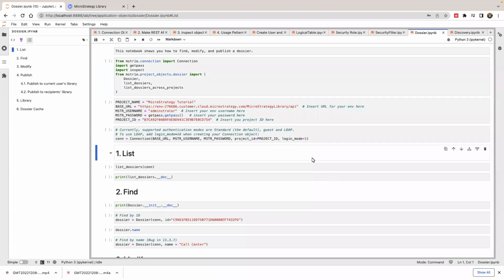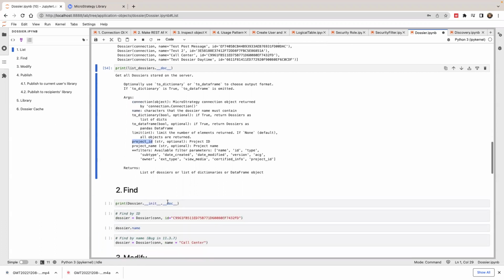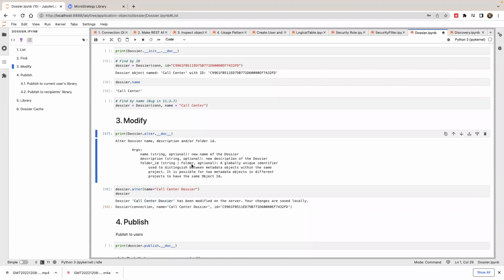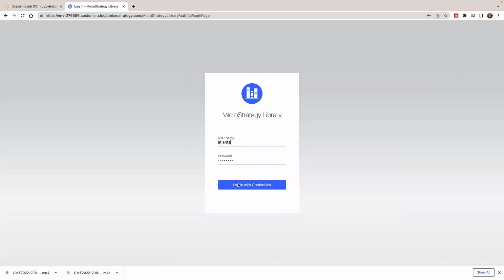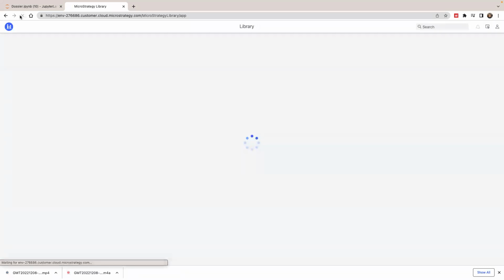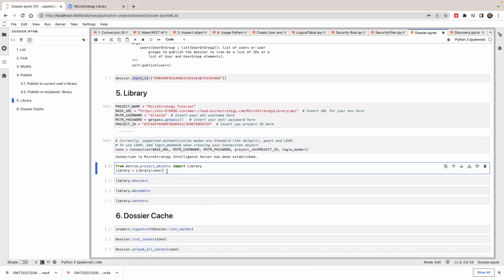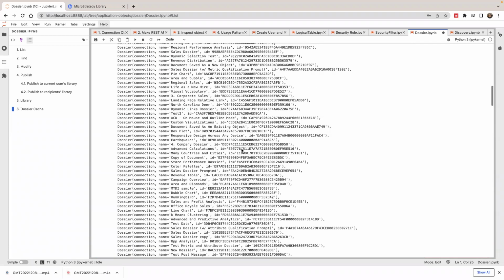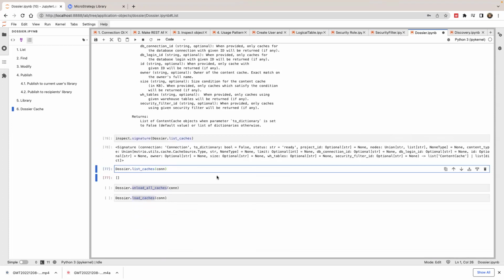How to publish dossier with MicroStrategy Python SDK (mstrio-py)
0:00 - Intro
0:43 - List dossiers
1:34 - Find by id
2:01 - Modify dossier property
2:45 - Publish dossier to user
6:20 - List dossiers in Library
7:58 - Manage dossier cache